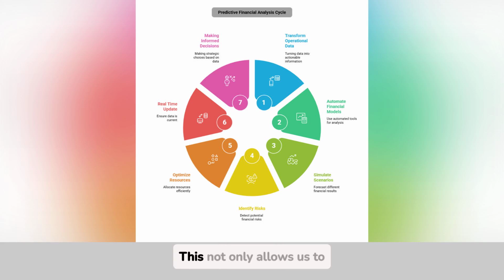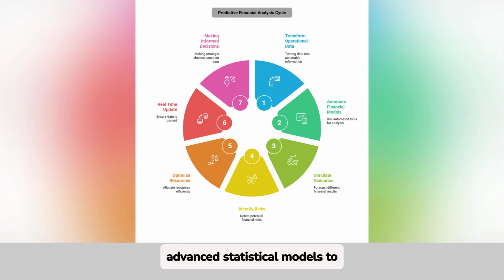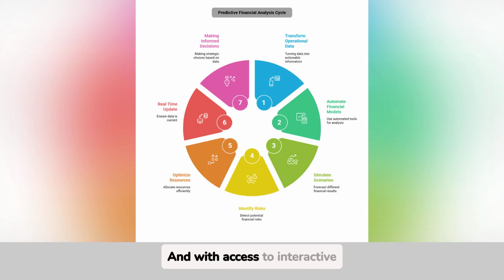📊 AI for Finance: Prediction and Optimization in Asset Management. Ep 5🚀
💰 How can multi-agent AI transform financial analytics and enterprise risk management?

In this video, we explore how a multi-agent AI-enabled system revolutionizes financial analytics and predictive scenario simulation, enabling strategic decisions to be made with real-time information.

✔️ Automated Financial Analytics:

The Financial Analytics Agent automates financial models and calculates IRR, ROI and EBITDA.
It enables continuous monitoring of financial health and eliminates delays in decision making.
✔️ Predictive Scenario Simulation:
Advanced models to analyze the impact of changes in energy prices, interest rates and operating costs.
Use of machine learning and clustering to detect hidden patterns and emerging risks.
✔️ Decision Making and Optimization:
Identification of financial risks before they occur.
Real-time adjustment of financial strategies to ensure stability and growth.
✔️ Key Benefits:
🔹 Automation of financial analysis and optimization of resources.
🔹 Greater security in decision making and risk mitigation.
🔹 Improved operational efficiency and workload reduction in financial teams.
🔹 Real-time data-driven strategic planning capability.
📌 Is your company leveraging AI to improve its financial analysis and optimize decision making?